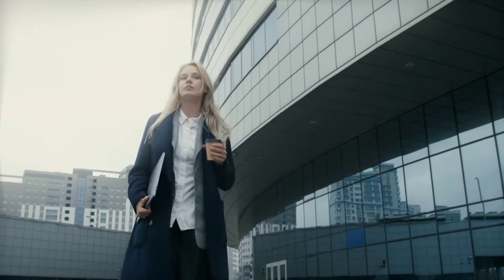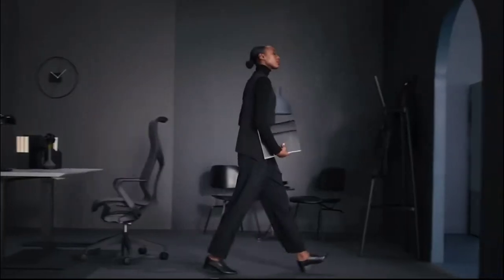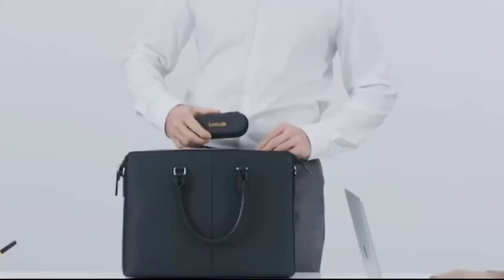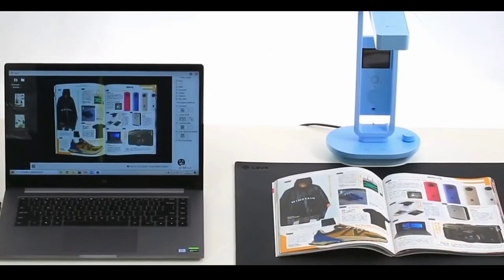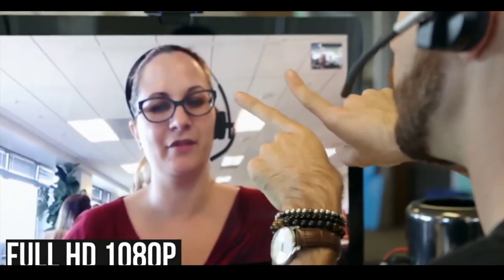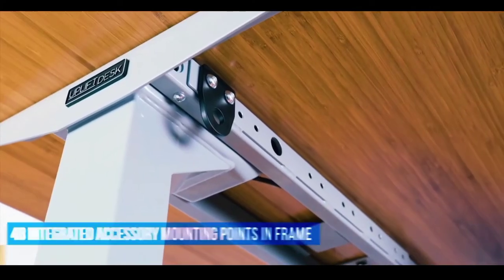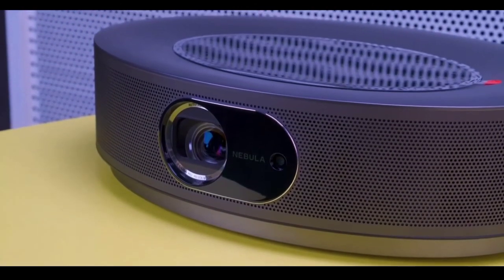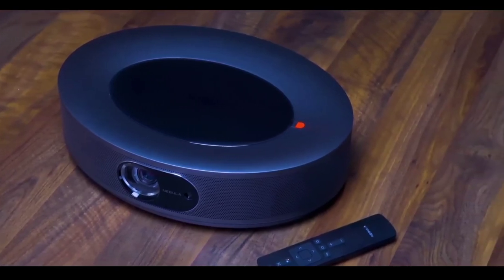Top 10 Gadgets Actually Worth Buying!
In this video we will be showing you amazing gadgets that you should consider having just to make your everyday life a bit more easier, fun and interesting. Some of these gadgets are so mind blowing it's hard to wrap your head around it, that proves how much we have grown in terms of civilization and how much technology has increased.